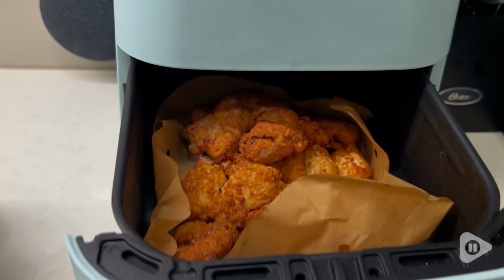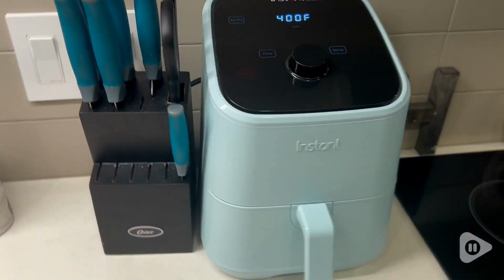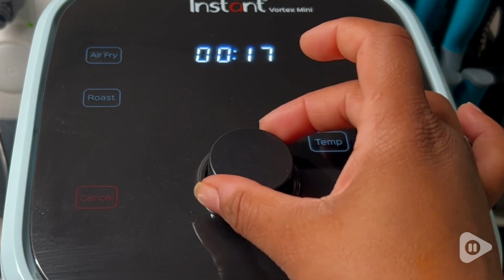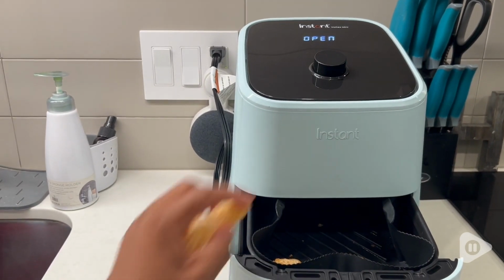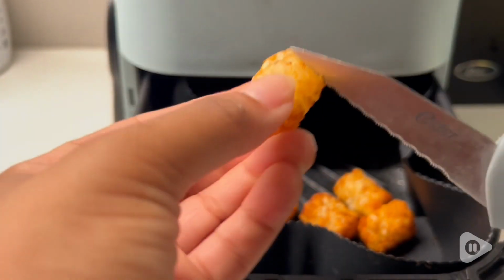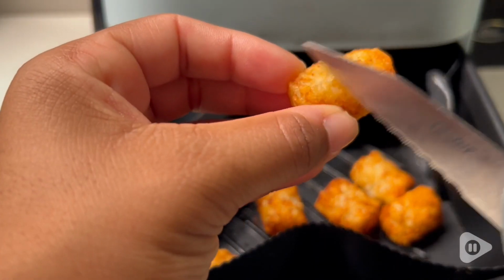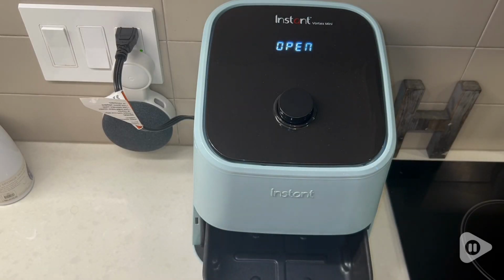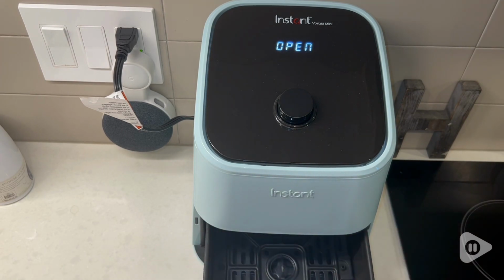Instant Vortex 2QT Mini Air Fryer | Our Point Of View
Instant Vortex 2QT Mini Air Fryer

4-IN-1 FUNCTIONALITY: Air fry, bake, roast and reheat.
EvenCrisp TECHNOLOGY: Advanced technology that drives air flow top down for a perfect golden finish and crispy, tender results every time!
ONE-TOUCH SMART PROGRAMS: Customizable programs for one-touch wings, roasted veggies, garlicky potatoes, cookies, cinnamon buns and more!
FAST PREHEATING: Little to no preheating time, from frozen to golden in minutes! Create gourmet meals with the versatility of a temperature range of 120 to 400° F.
EASY CLEAN-UP: Non-stick, dishwasher safe air fry basket and tray.
A KITCHEN MUST HAVE: Perfect for quick delicious meals, preparing side dishes, appetizers, wings and more. Great addition to any kitchen; perfect for 1-2 servings
DISCOVER AMAZING RECIPES: Download our free Instant Pot app, so you can create quick new favorites and prepare delicious meals, available iOS and Android.
SAFETY FEATURES: Built-in safety features like Overheat Protection, auto-off and more to keep your mind at ease.
COMPACT DESIGN with a POP of color: Perfectly combines function and style in a countertop-friendly size.